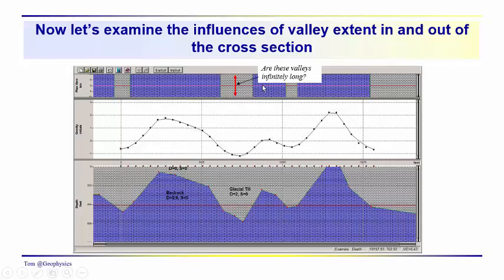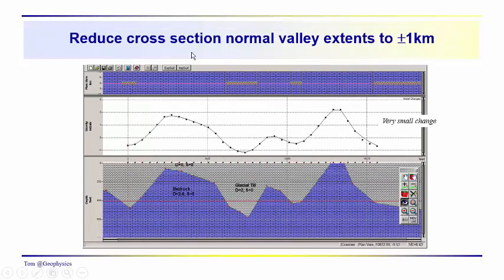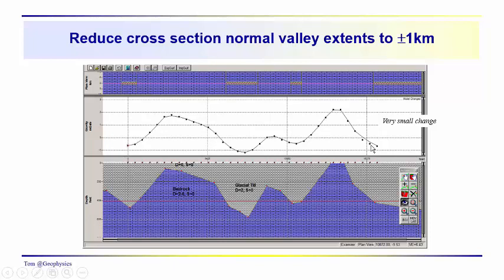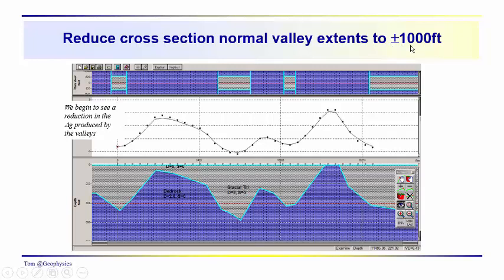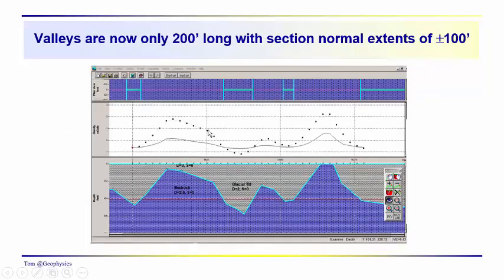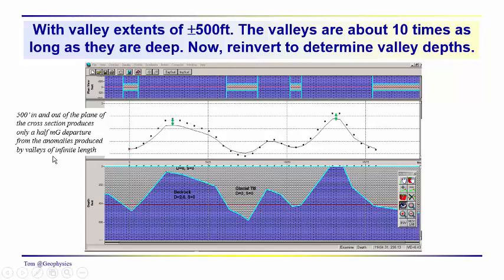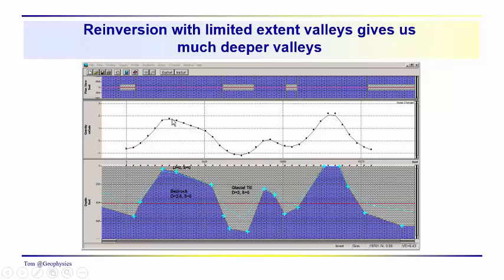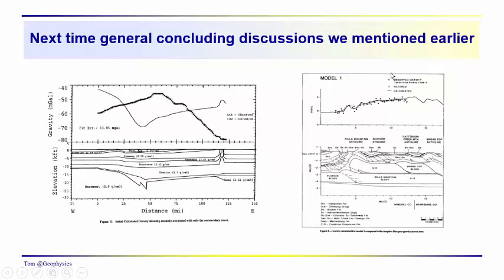Geophysics: Gravity - incorporating model extents in and out of the cross section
We examine the 3D characteristics of the glacial valley. In our earlier model, the valleys were infinitely long, in and out of the cross section. Here we show the influence of narrowing the valley lengths, the need to do that and the need to carry out additional inversions to obtain more accurate estimates of glacial valley depth.